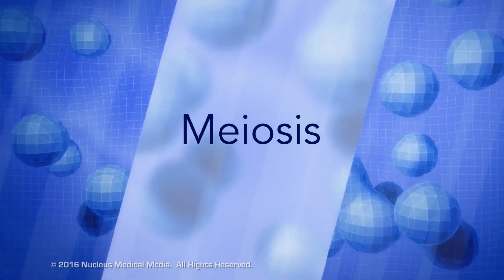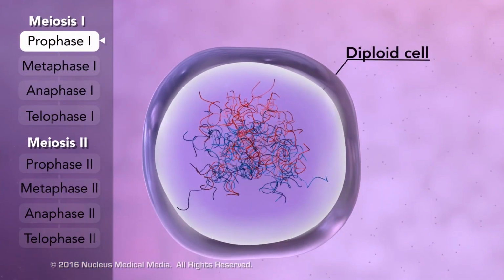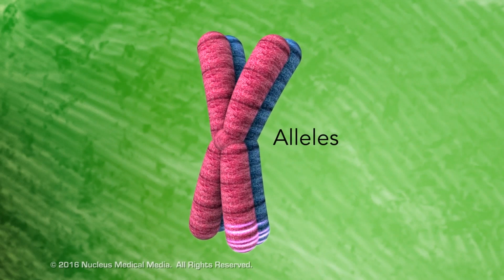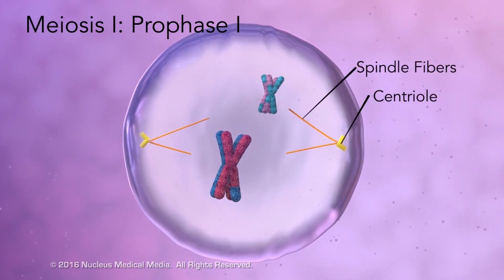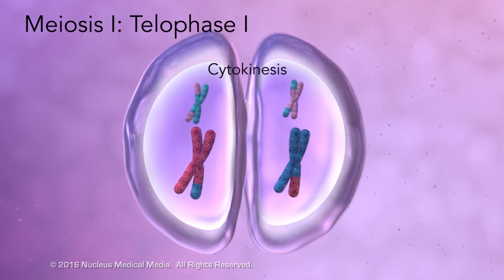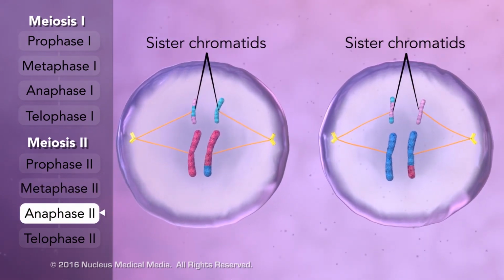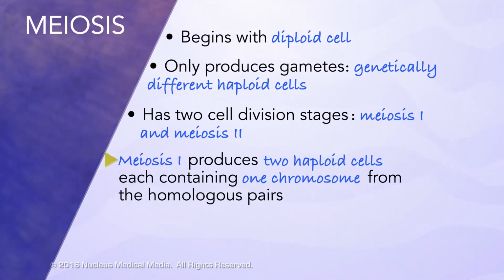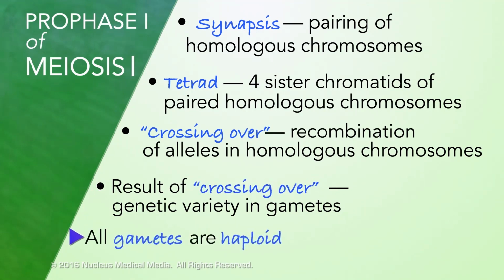Cell Cylcle (Mieosis)